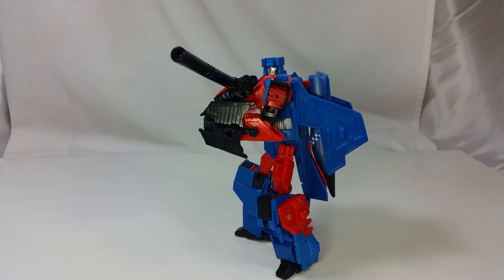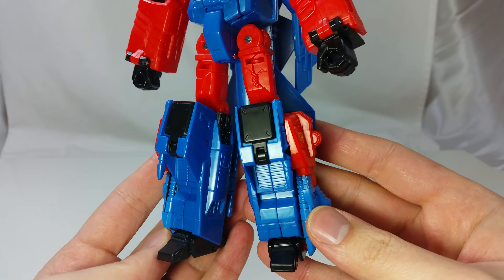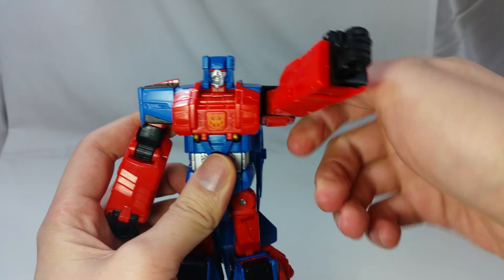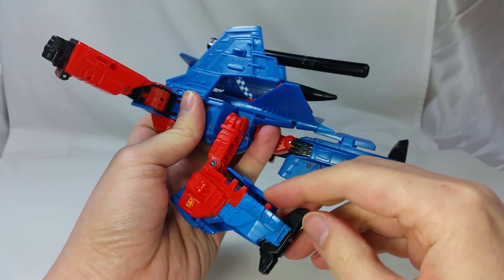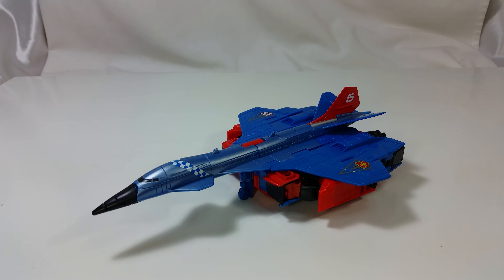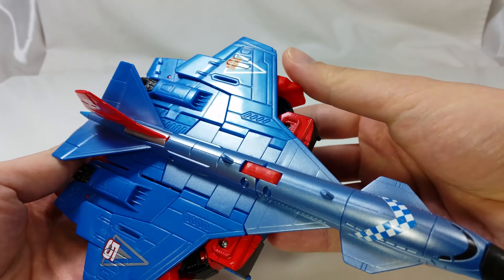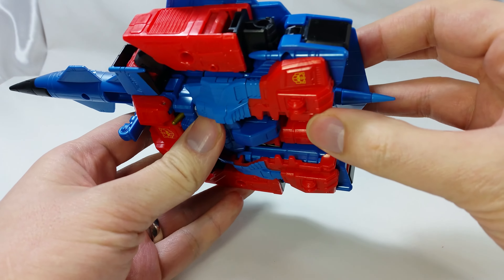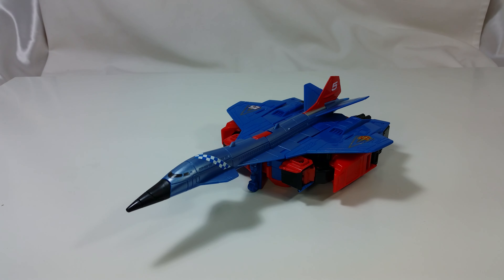Transformers G2 Silverbolt Superion Combiner Wars Review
This is the Generation 2 Silverbolt from the  G2 Superion box set.